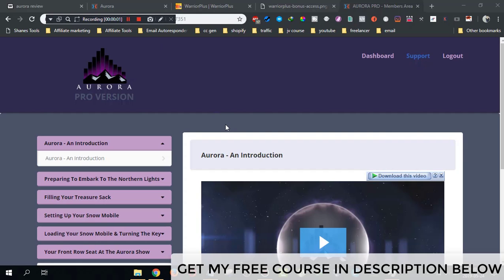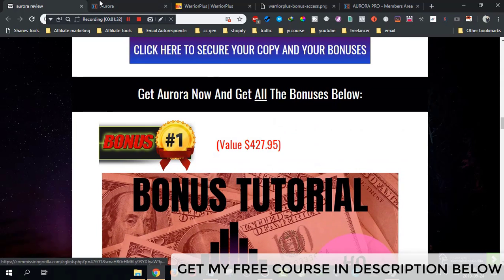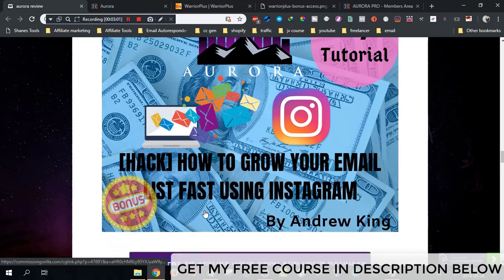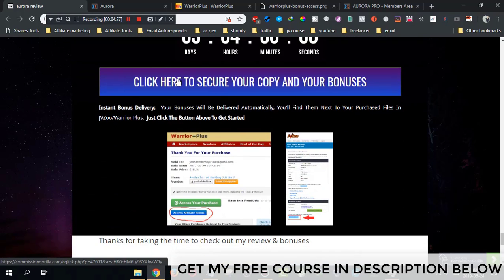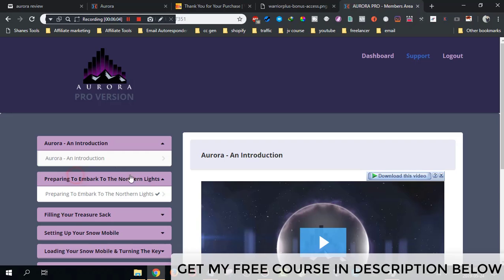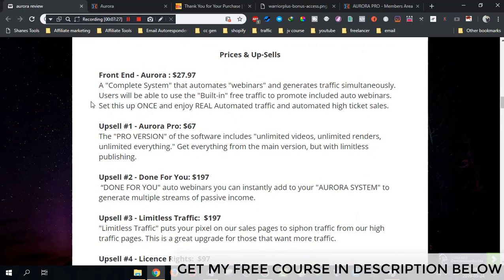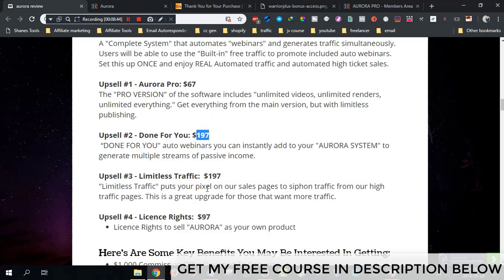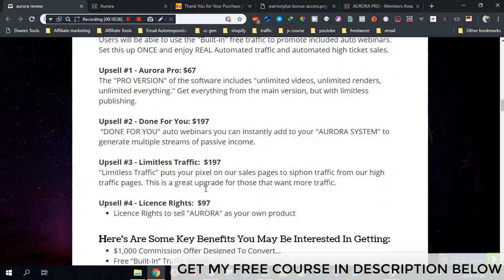Aurora Review ⚠️ WARNING ⚠️ DON'T BUY AURORA WITHOUT MY 👷 CUSTOM 👷 BONUSES!!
Aurora in a nutshell is A "Complete System" that automates "webinars" and generates traffic simultaneously. Users will be able to use the "Built-in" free traffic to promote included auto webinars. Set this up ONCE and enjoy REAL Automated traffic and automated high ticket sales.

Front End - Aurora : $27.97

A "Complete System" that automates "webinars" and generates traffic simultaneously. Users will be able to use the "Built-in" free traffic to promote included auto webinars. Set this up ONCE and enjoy REAL Automated traffic and automated high ticket sales.

Upsell #1 - Aurora Pro: $67

The "PRO VERSION" of the software includes "unlimited videos, unlimited renders, unlimited everything." Get everything from the main version, but with limitless publishing.

Upsell #2 - Done For You: $197

 “DONE FOR YOU" auto webinars you can instantly add to your "AURORA SYSTEM" to generate multiple streams of passive income.

Upsell #3 - Limitless Traffic:  $197

"Limitless Traffic" puts your pixel on our sales pages to siphon traffic from our high traffic pages. This is a great upgrade for those that want more traffic.

Upsell #4 - Licence Rights:  $97

Licence Rights to sell "AURORA" as your own product